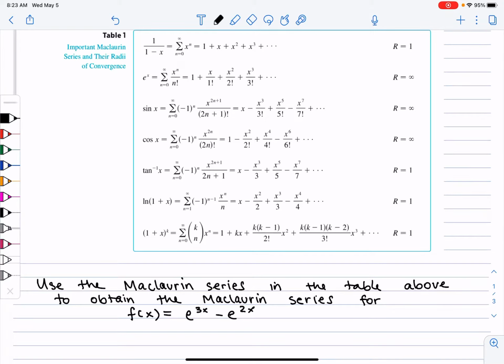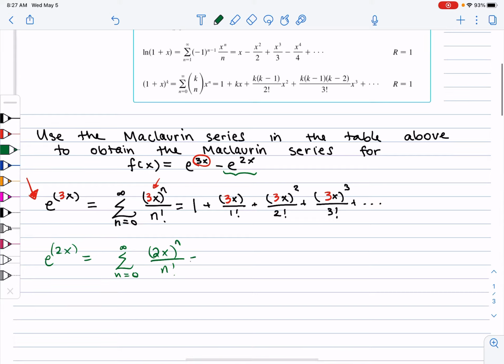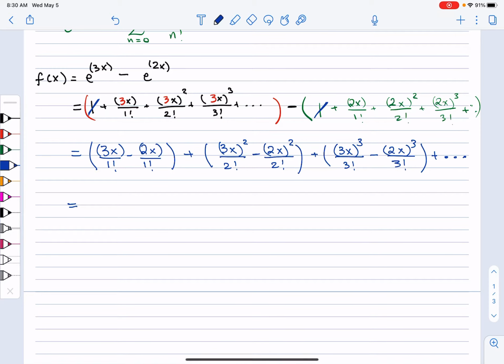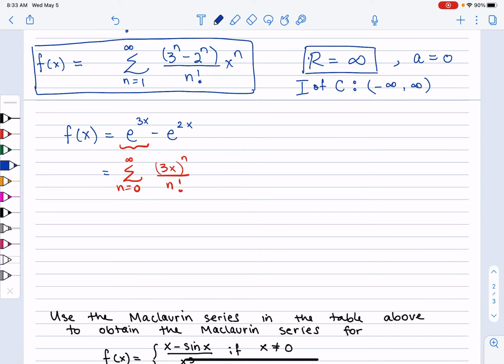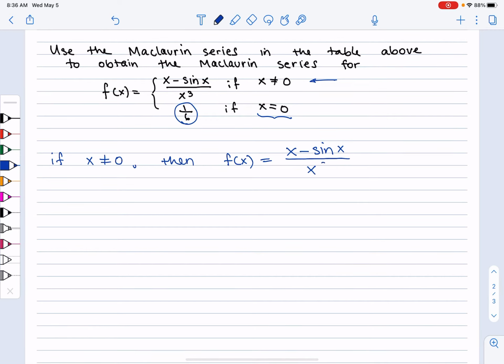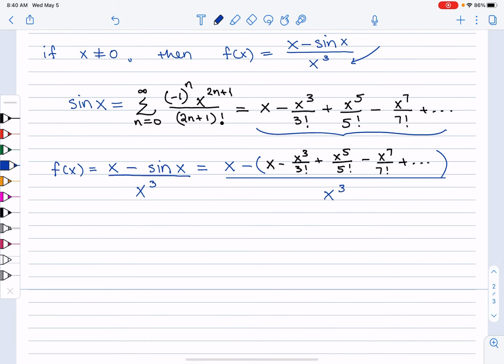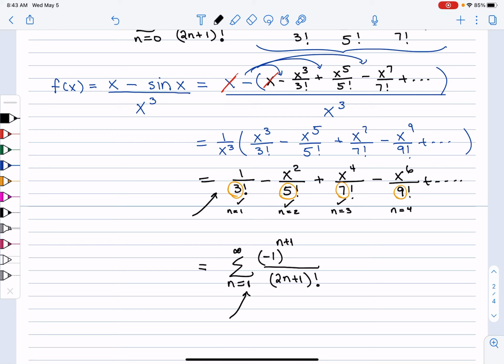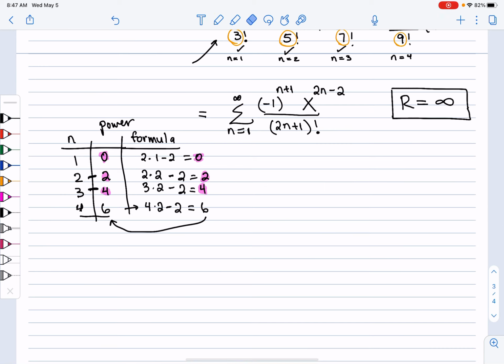Using Maclaurin series table to write a new Maclaurin series for two examples